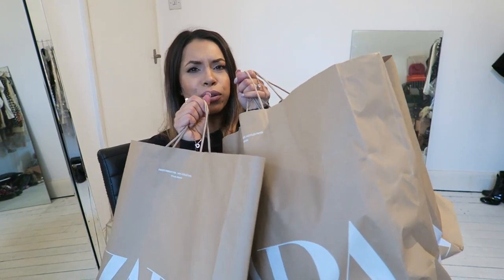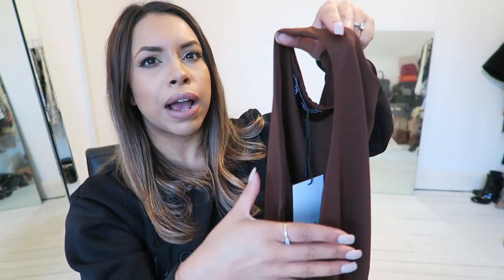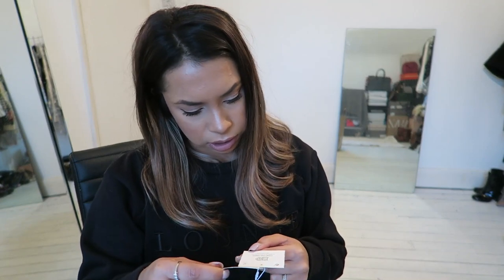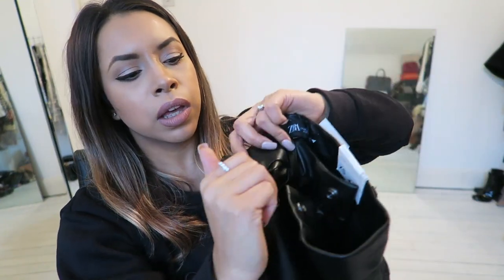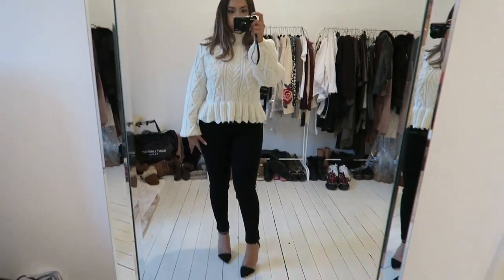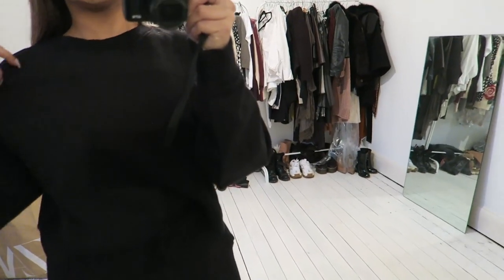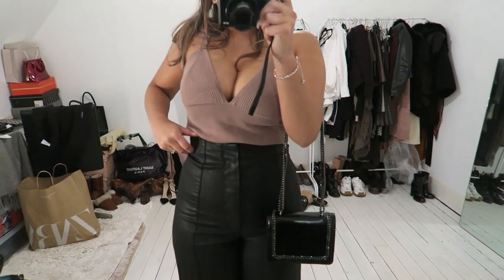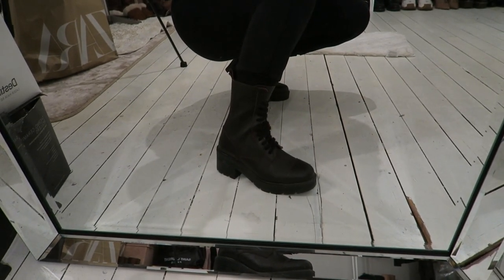Zara Haul + TRY ON over £400 worth + work outfit Ideas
So i don't know what came over me but there was soo many lovely pieces in store in Zara! I'm a tad bummed about the boots but i am in search of a nice black pair! Hope you guys like! xxx

Zara Mini bag NOW ON SALE Boots size 3 Black knit joggers S Black sweatshirt s Cropped turtleneck xs Knit skirt s - check in store Grey trousers xs Grey top xs Black jeans S/36 Knit peplum top xs Chunky knit xs Knit pullover xs Knit crop top xs
Black waxed trousers xs